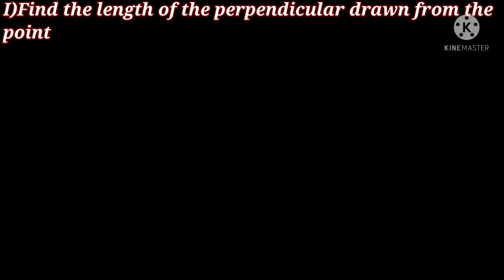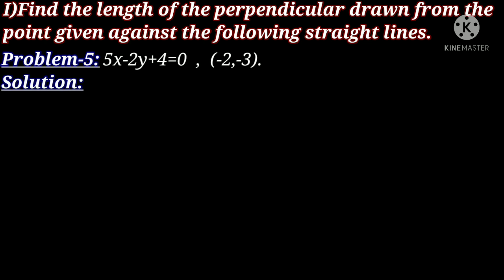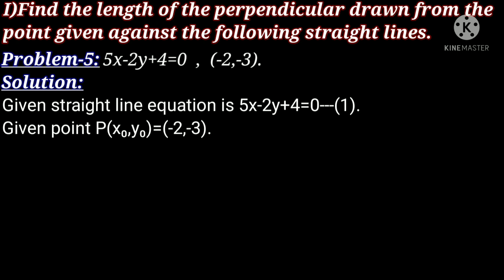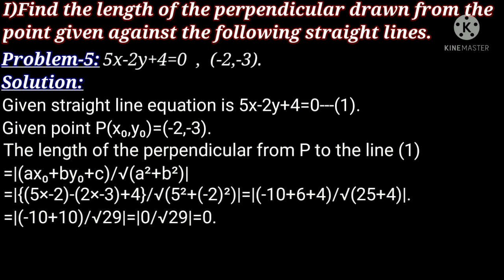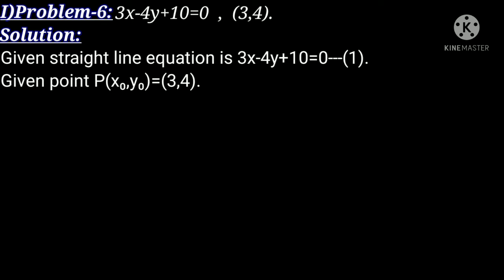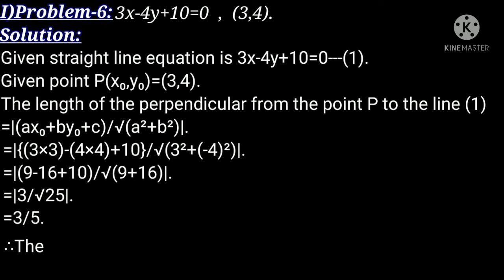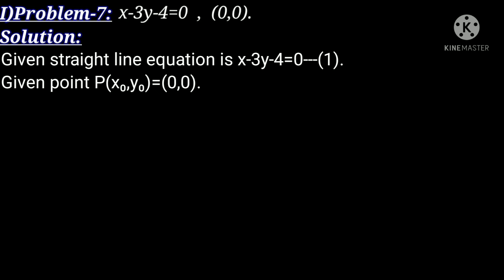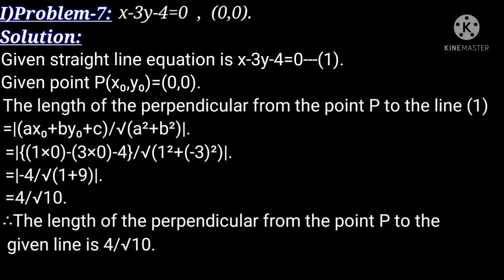Inter Maths-1B||The Straight Line|| Exer-3d|| Sec-I ||Prob-5,6,7.